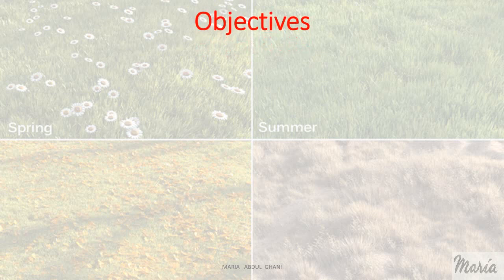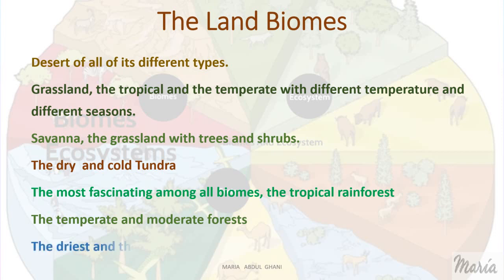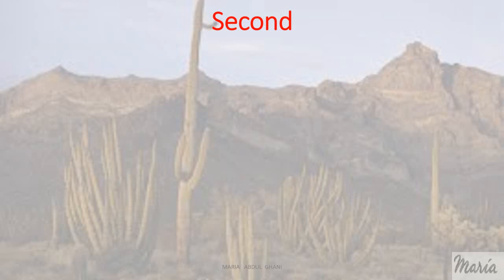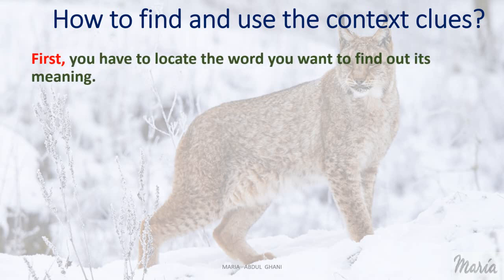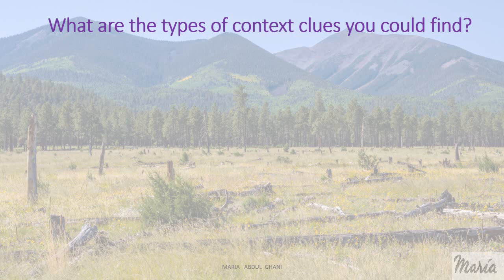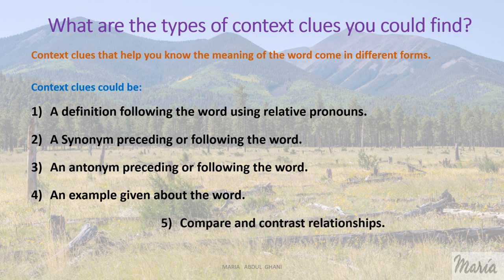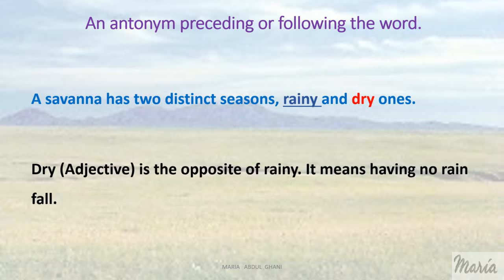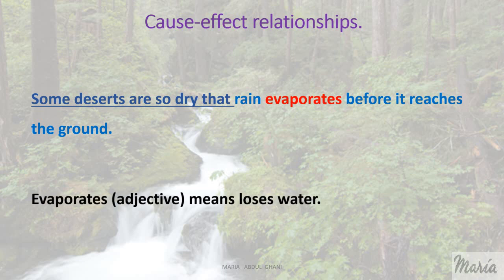Grade 9/ Land Biomes Part 2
Locating the different land biomes on the world map.

Explaining the way of using the context clues.

Finding the meaning of the words using the context clues.